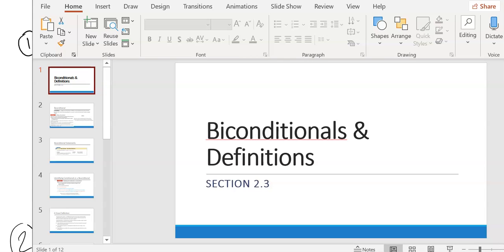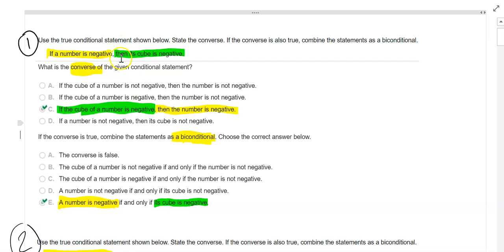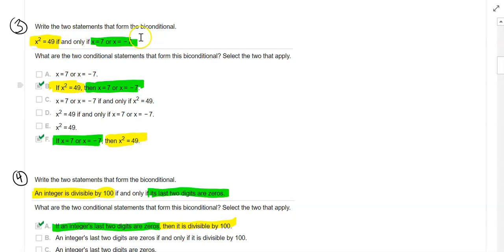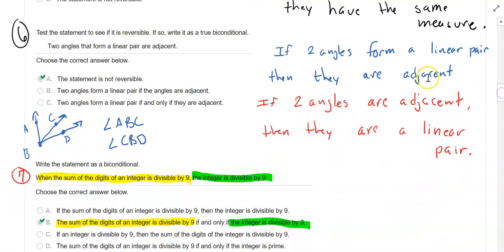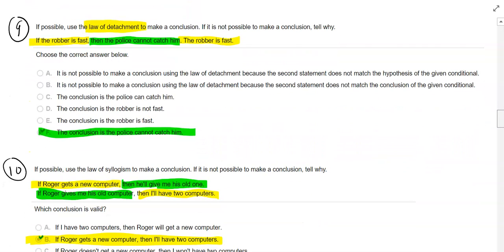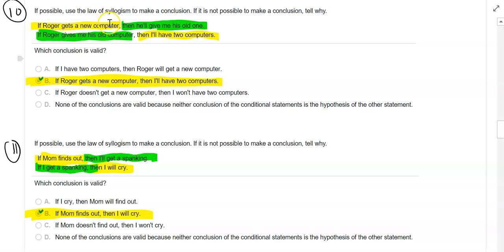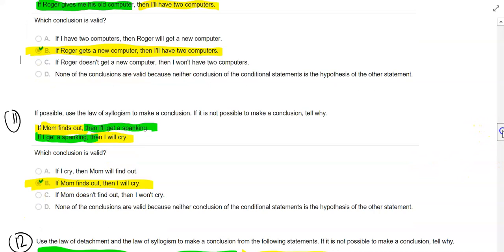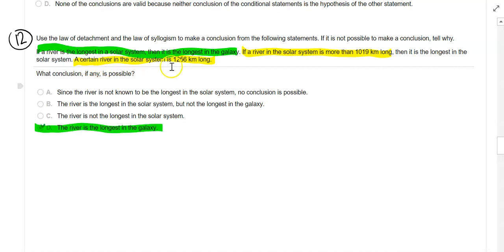2 3and2 4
Biconditional Statements
Deductive Reasoning
Law of Detachment and Syllogism